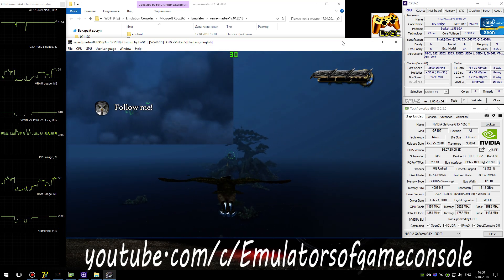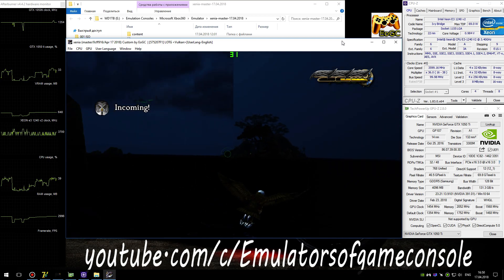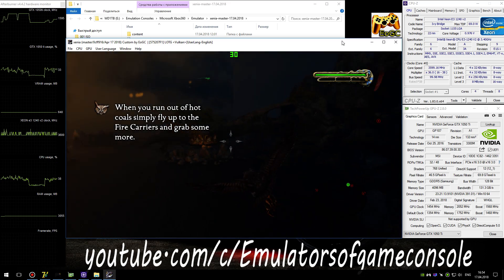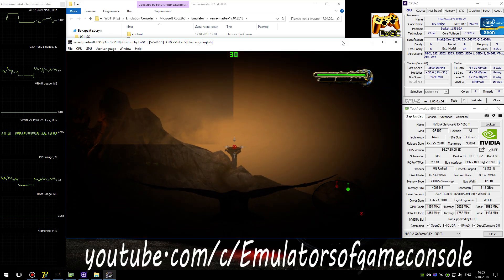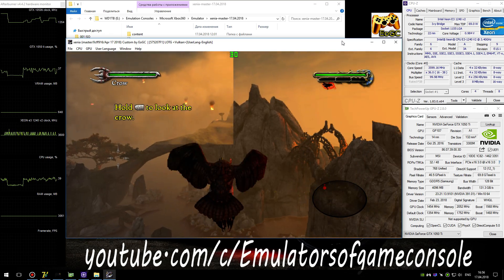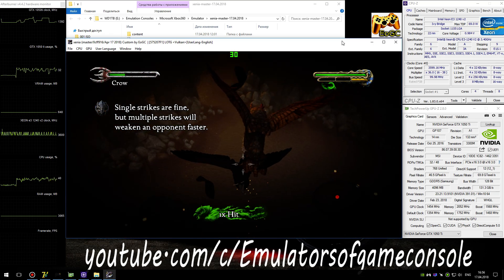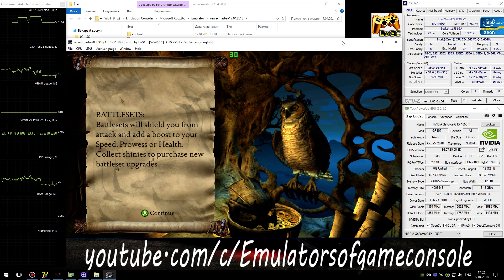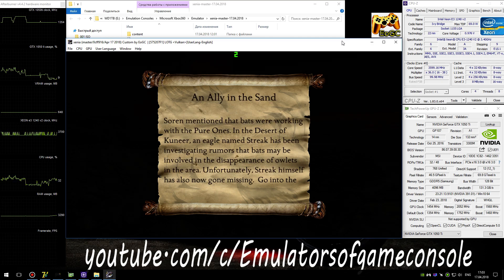XENIA Xbox 360 Emulator - Legend of the Guardians (Ingame) Vulkan #1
XENIA master-builds (use only builds with mark as 'release' !!!)
My Spec:
CPU: Intel Xeon e3-1240 V2@3.6 GHz (MB MSI Z77A-G45),
GPU: Nvidia GTX 1050ti 4GB (MSI Gaming X),
Used XENIA Custom Build based on 'Master-Build' from April 17 2018 + some fixes and Langs Selector:
Legend of the Guardians: The Owls of Ga'Hoole (Xbox360)
Status: Half-Playable / Ingame (Progress)
Realtime Footage
В целом работает, но проблем хватает.
 Ждем обновлений :)